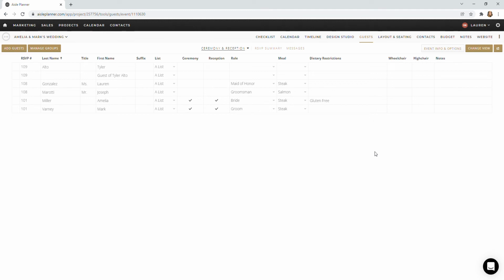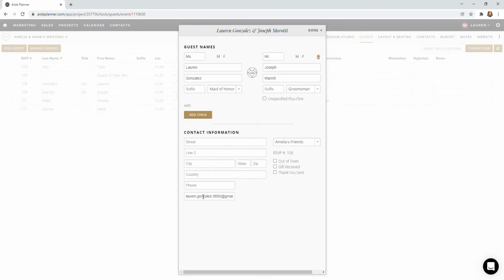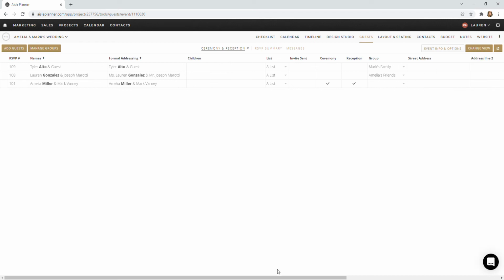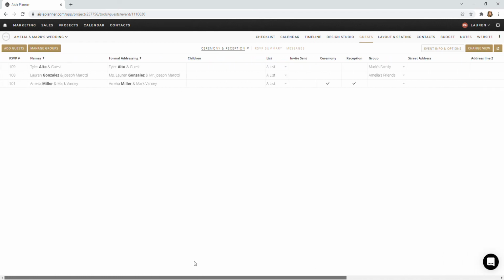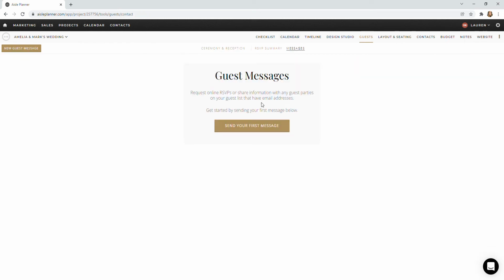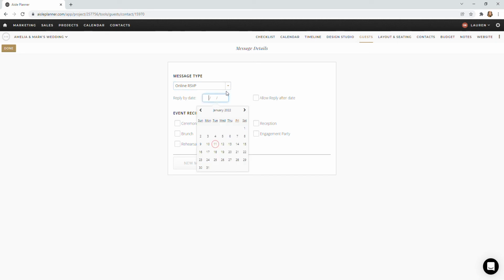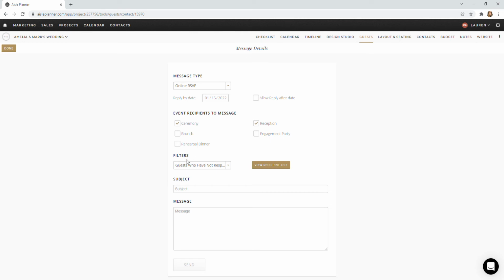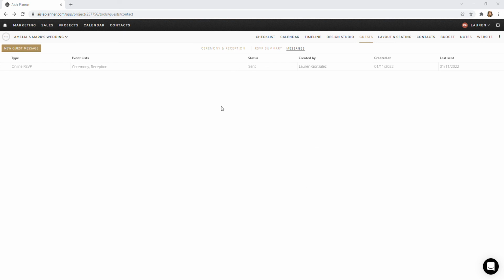HOW TO USE AISLE PLANNER | Digital RSVP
Learn how to use Aisle Planner's Digital RSVP function! Send an RSVP link to your guests email and they can log their meal choice and RSVP digitally